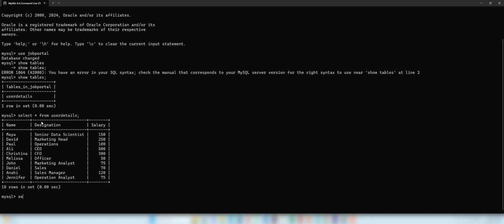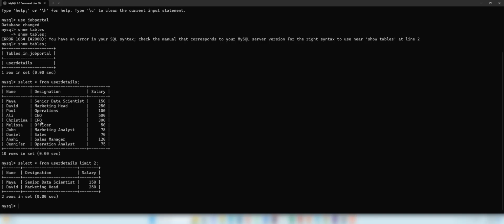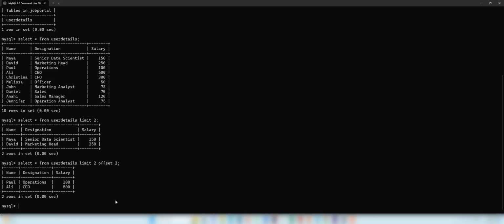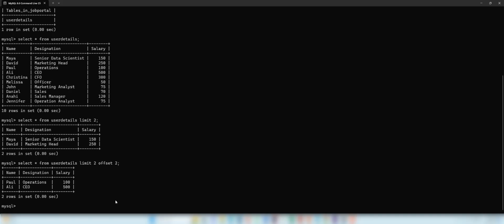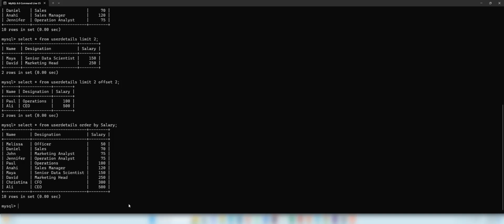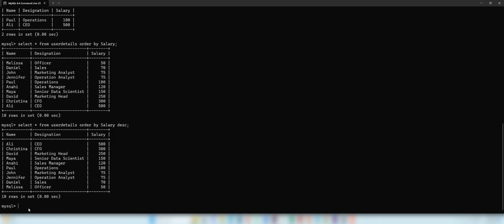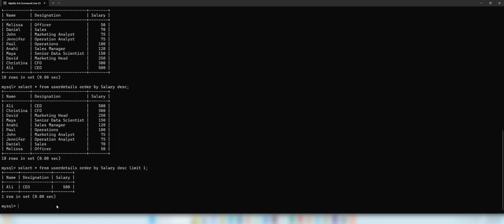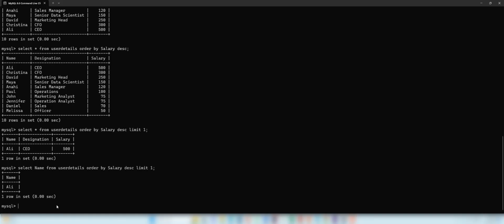Data Analysis - Limit and Sorting - MySQL